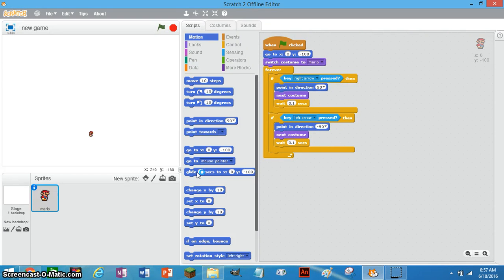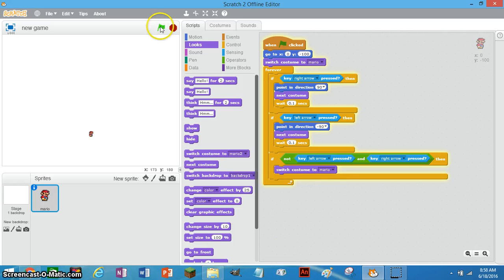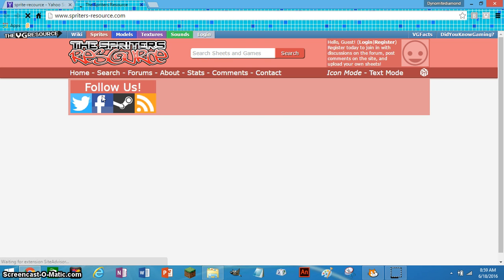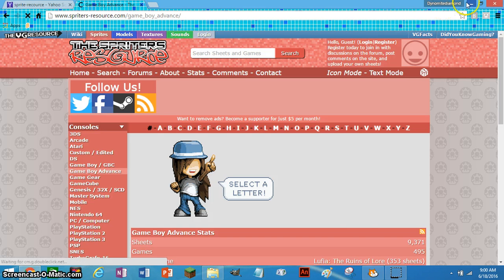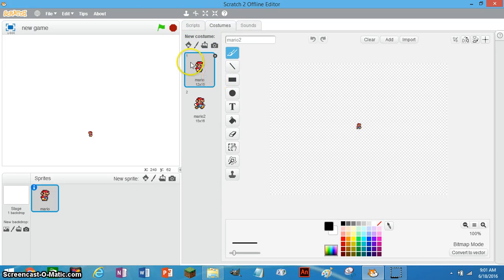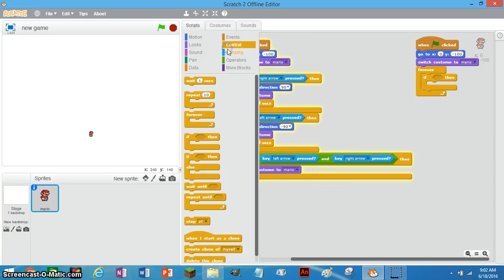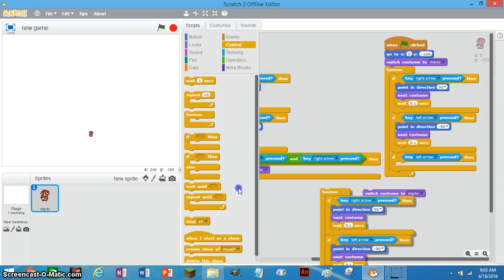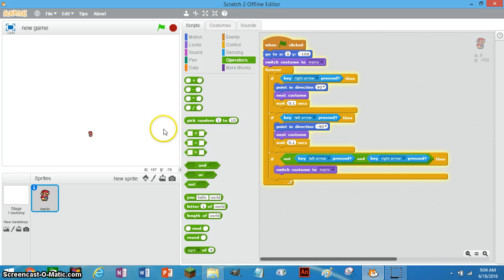Making Mario in scratch tutorial video by DynomiteDiamond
Today i am making a scratch game with the powerful programming tool known as of course, scratch. I show to my viewers how to get in your sprites and where to find them.